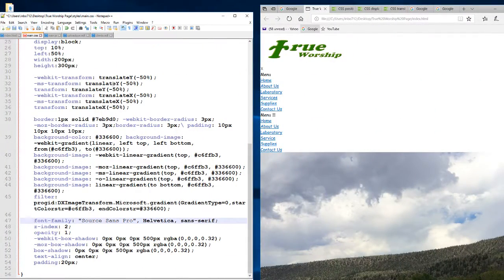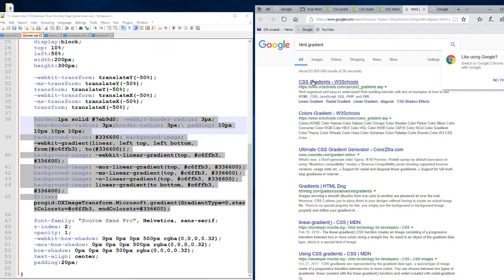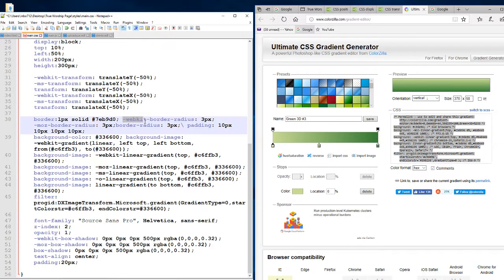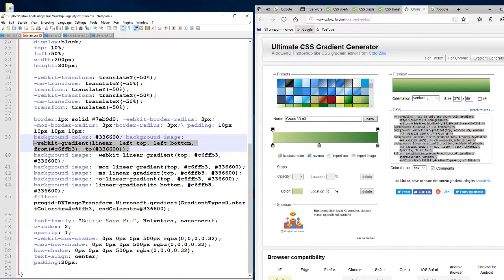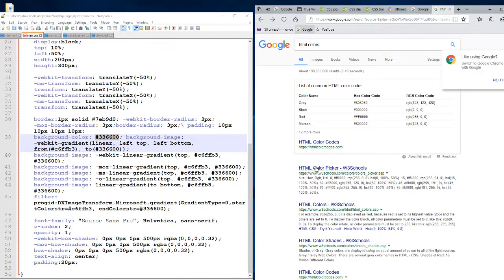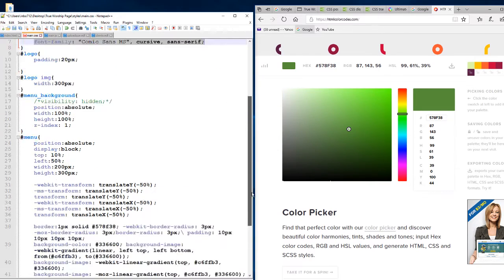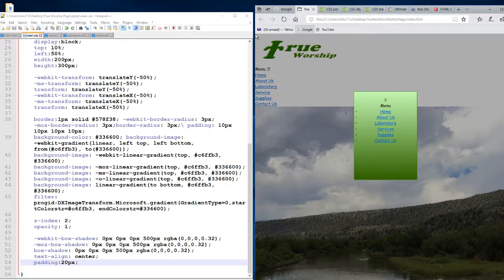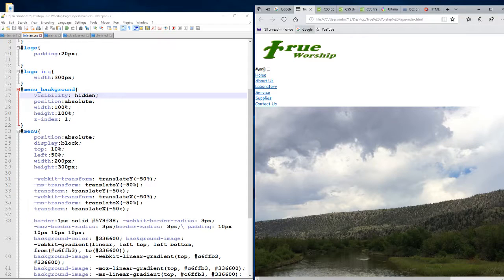09 Give it style